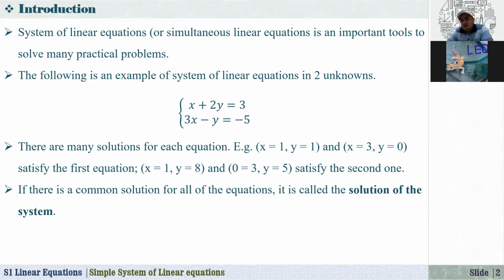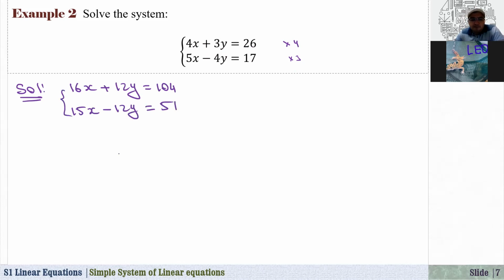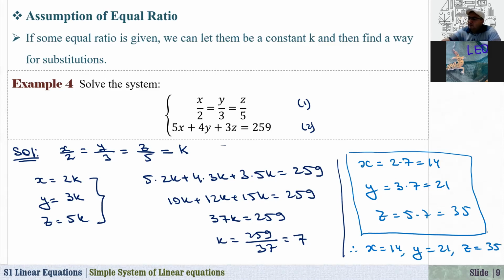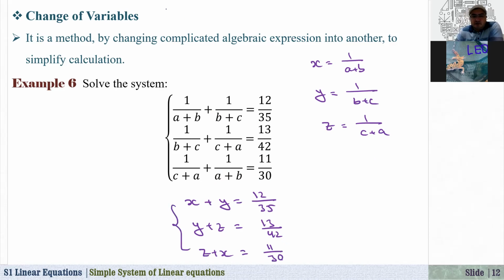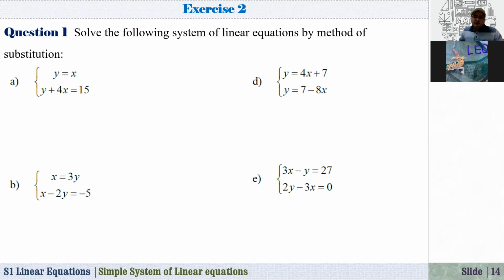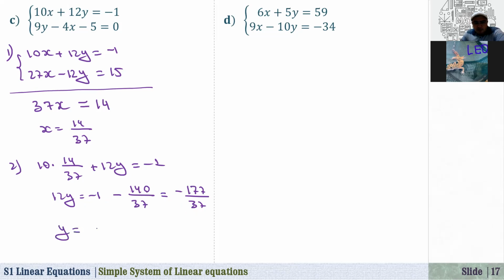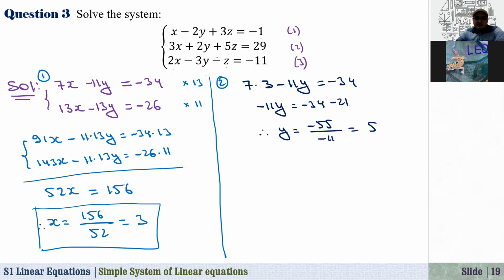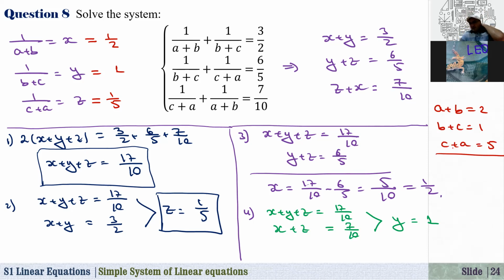Regular Course | 2021-08-08 | Simple System of Linear Equations